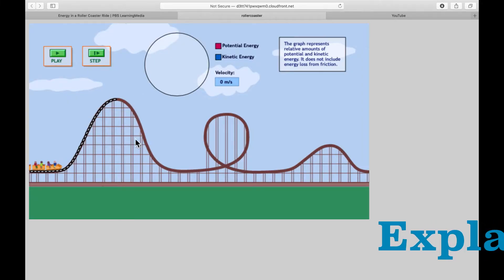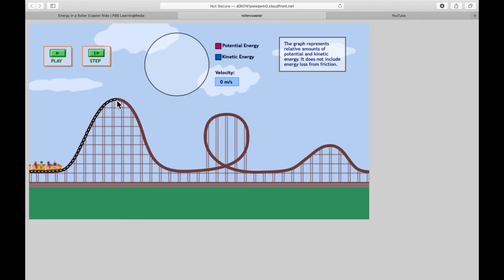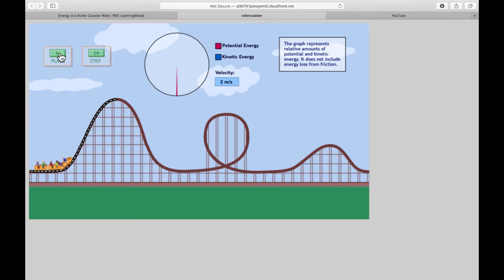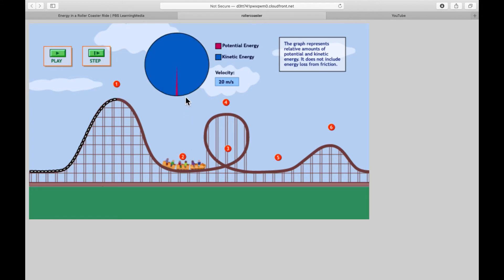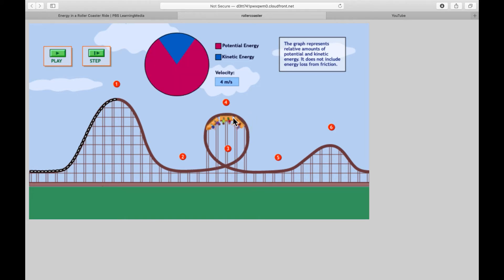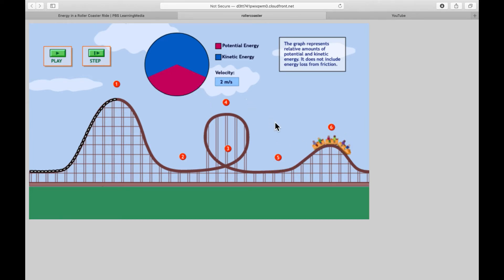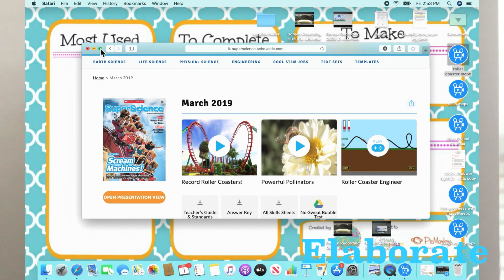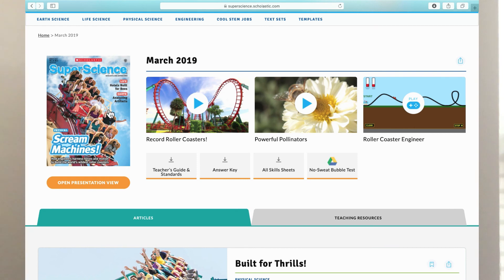STEM- Roller Coasters- How do they work?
How do roller coasters work? In this video, I am demonstrating how roller coasters work using a simulation from PBS Learning Media, and a model. This experiment can be used with kids at home or school.

Materials:
Safety Googles
Plumbers pipe insolation- Home Depot
Masking Tape
Marbles

Resource:
PBS Learning Media

Michelle Gay
Gifted Specialist
Alabama